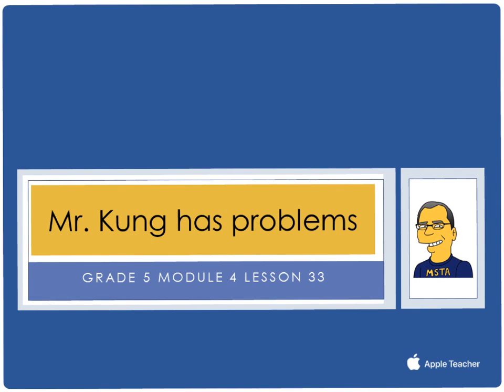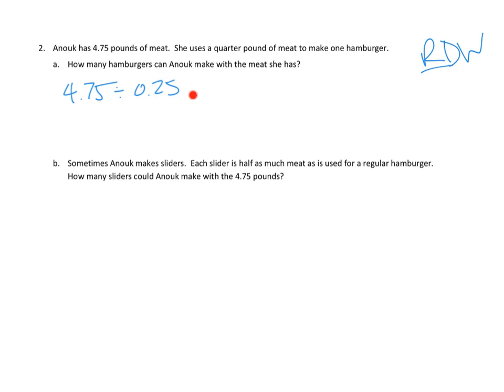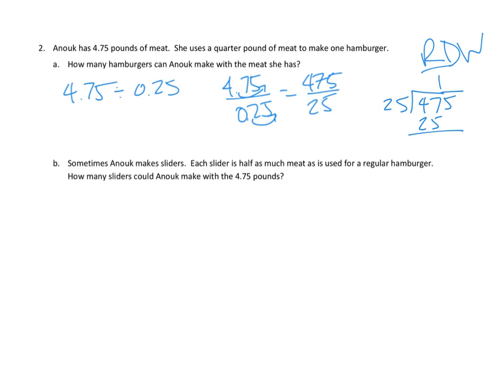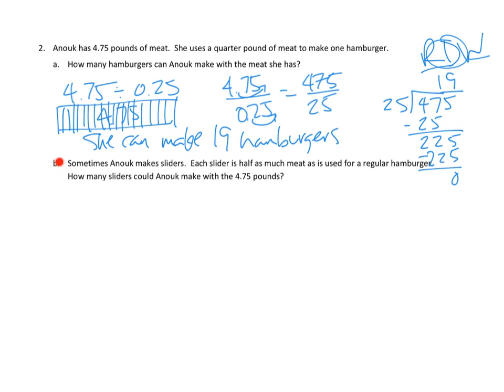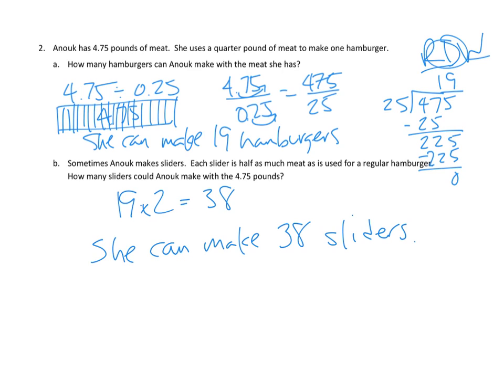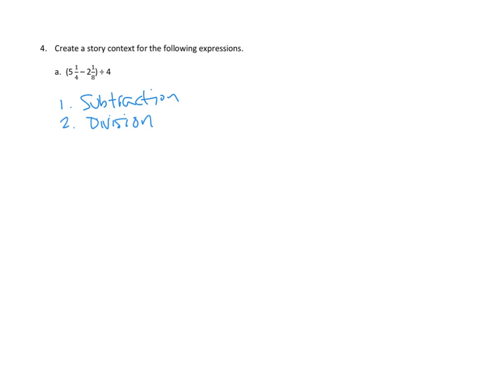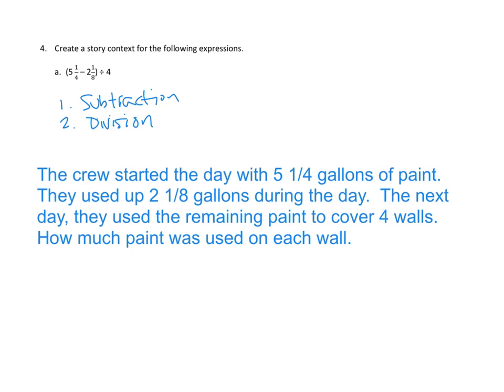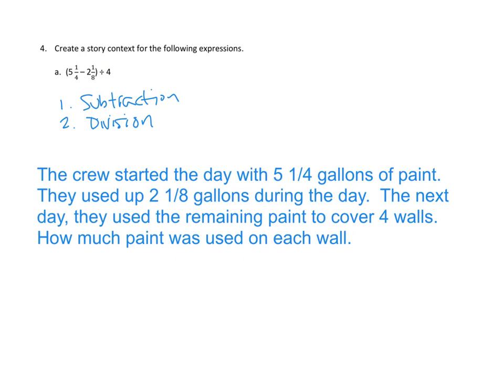Eureka Math, 5th Grade, Module 4, Lesson 33